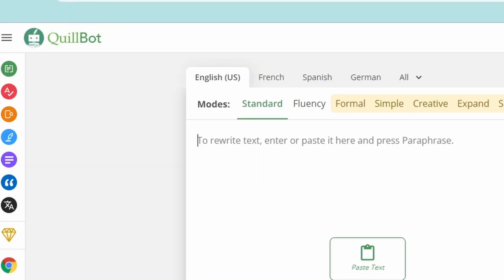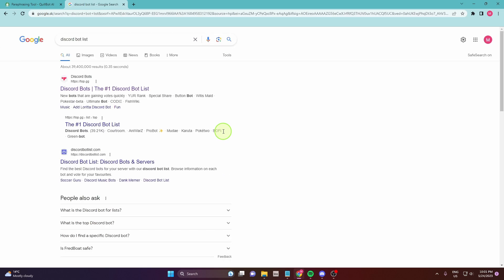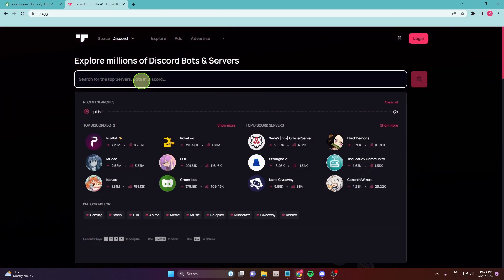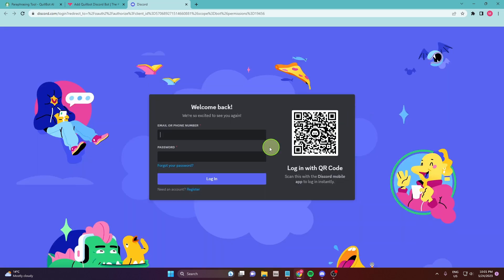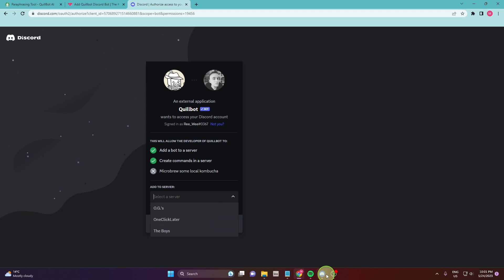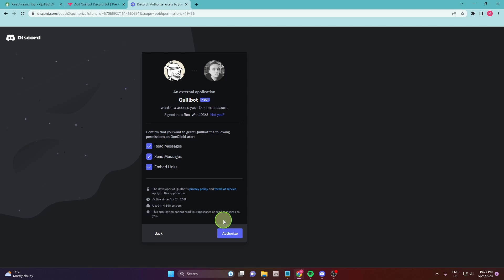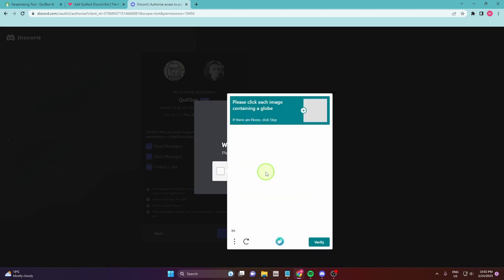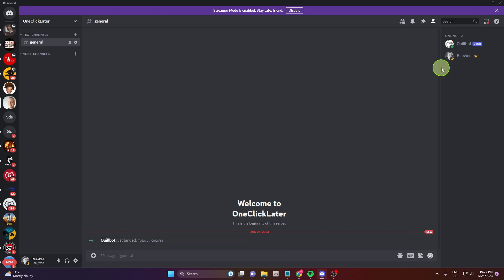How To Add Quillbot To Discord Server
I'll will show you how to integrate Quillbot With your Discord Server.
Don't forget to subribe for more helpful tutorial videos.